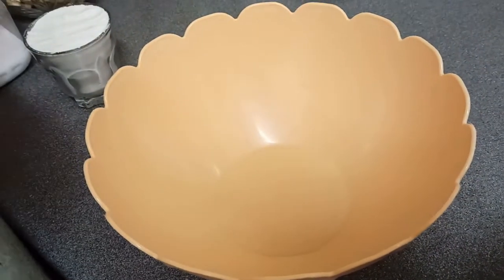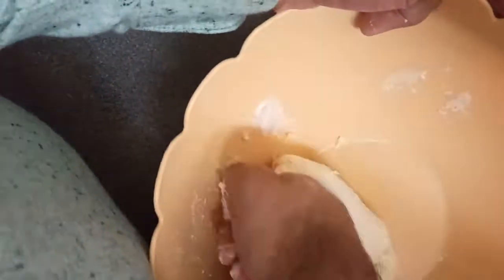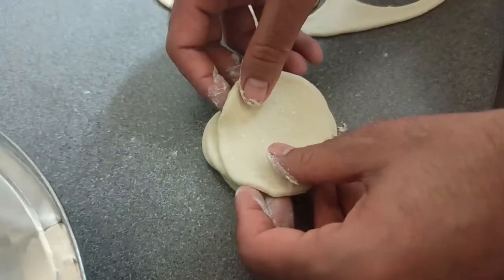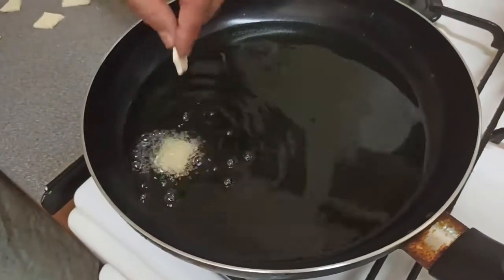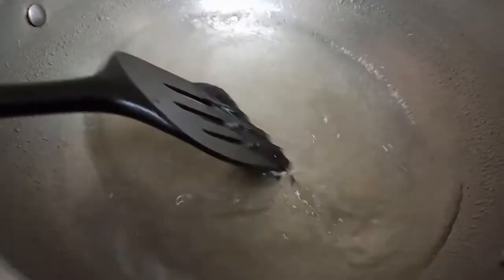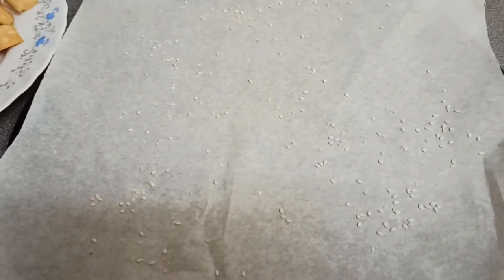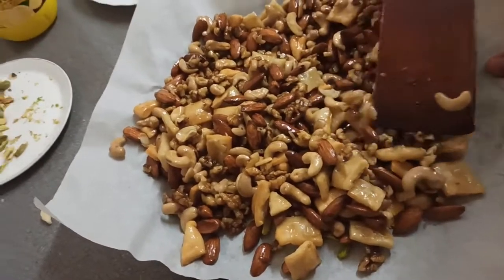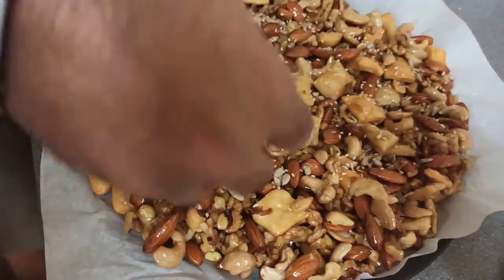How to make papdi dry fruit chikki | Mix fruit chikki | kaju badam chikki | Walnut pistachio chikki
In this video, I will show you how to make Papdi first and then Chikki using papdi, dry fruit. Make sure you full video for step by step instructions with ingredients shown in video(listed below).  Any questions drop me a comments and will be happy to answer. It is good for source protein but with all the nuts but wouldn't claim this to be part of any diet plans, with high level of sugar and flour.
Ingredients for dough:
1 cup of flour
1 tea spoon Salt
1 table spoon

Ingredients for Papdi:
Frying Oil
2 glass Water
1 glass Sugar
1 tea spoon lemon Juice
1 cup Walnuts
1 cup Almonds
1 cup Cashew nuts

To sprinkle:
Pistachio
Sesame seed
Sun flower seeds

This channel is mainly about Jamil and little chef cooking /baking but now and then you will see vlog on different topics. Checkout the play list below for what you like to explore. We have something for everyone and specially for amateur cooks and bakers.

Instagram - plenty of food picture to enjoy